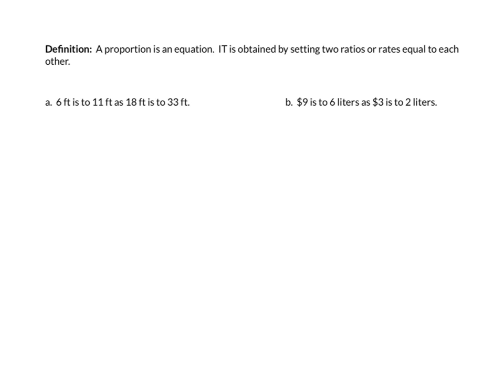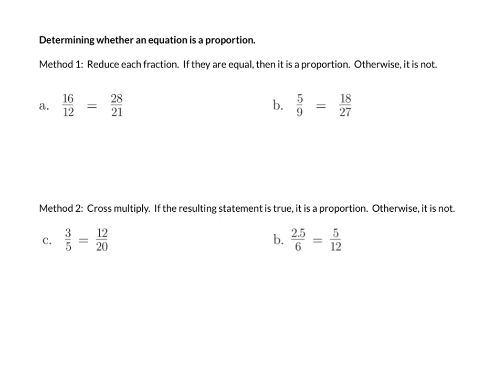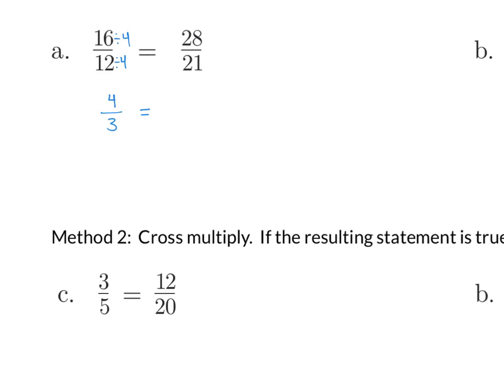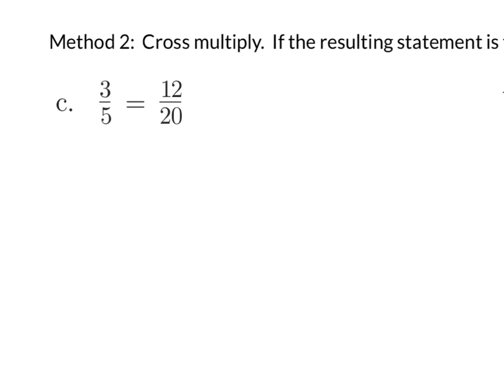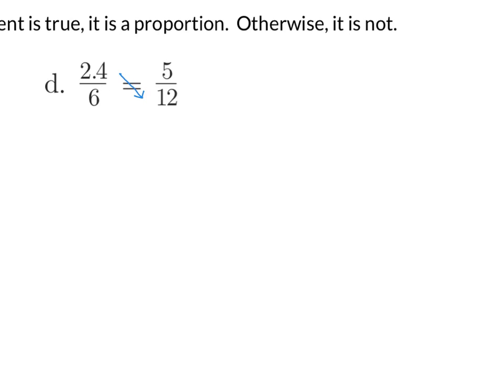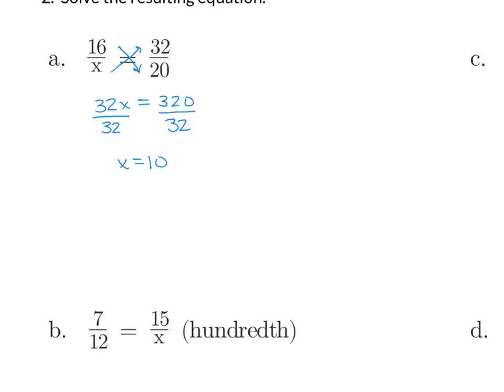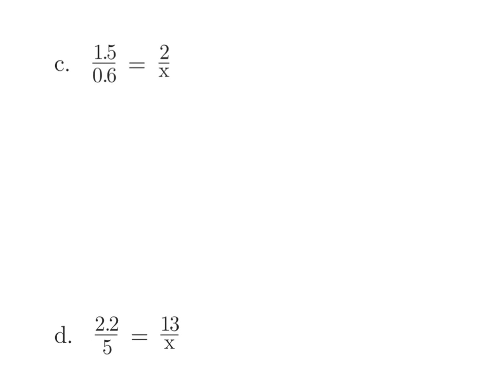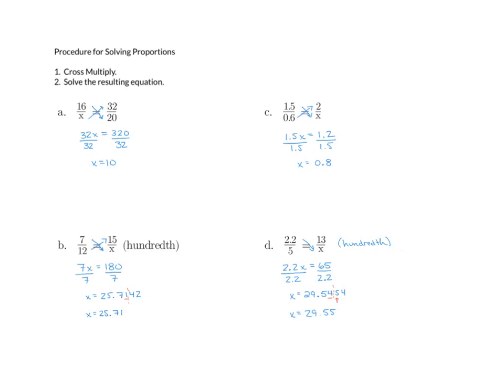105 F.2 - Intro to Proportions